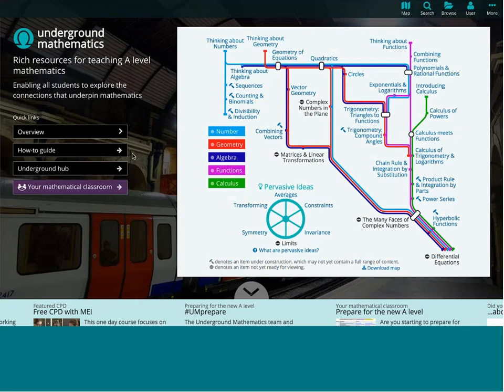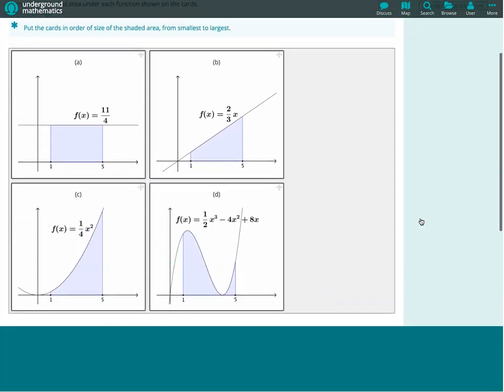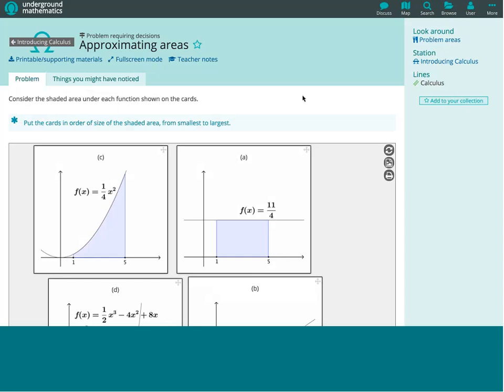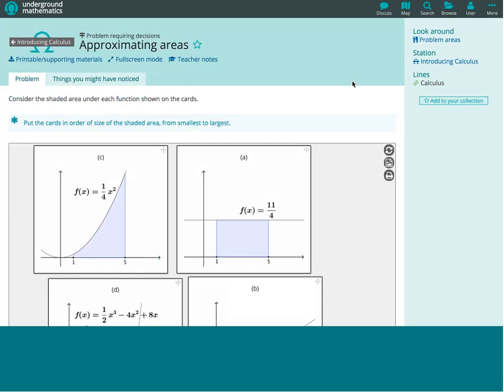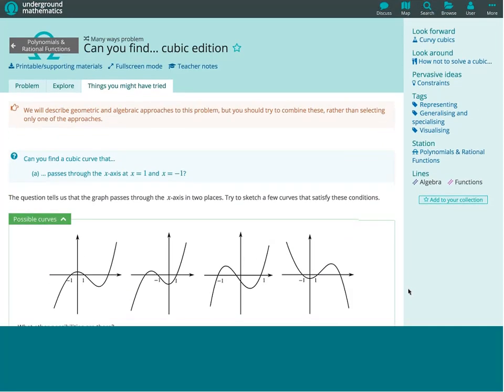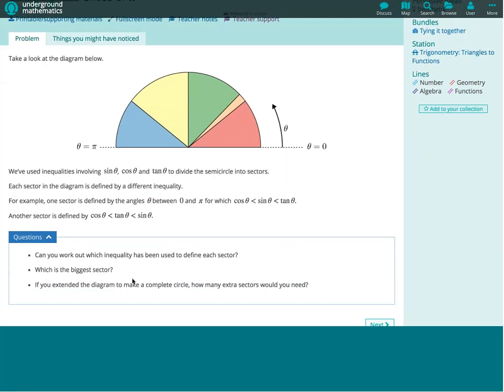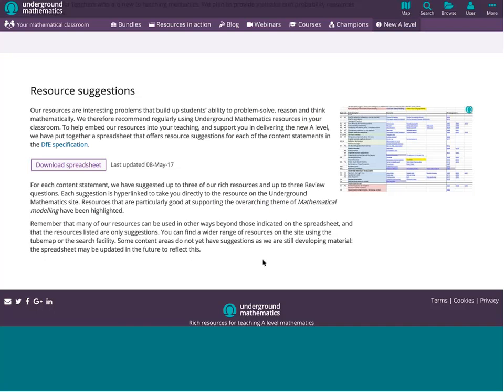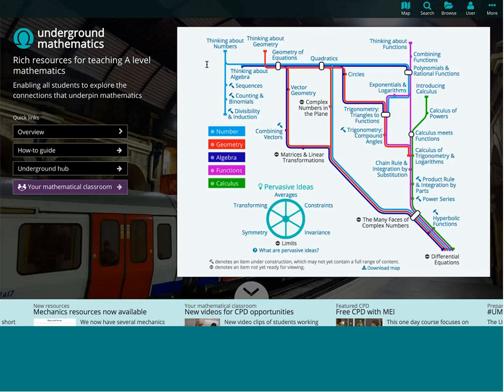Underground Maths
This webinar was recorded as part of a series of events for the OCR Festival of A Level Maths. Underground Mathematics provides free, rich resources for teaching A level mathematics. Working on their resources encourages collaboration and deep thinking, and can help students to meet many of the requirements of the new A Level.

In this webinar, Tabitha Gould introduced the Underground Mathematics website and explored some of the resources and support materials and took a look at how these can be used effectively to support a coherent and connected journey through mathematics in the new A Level.